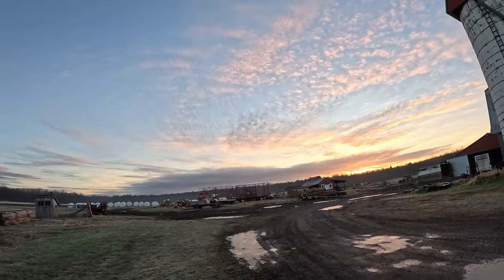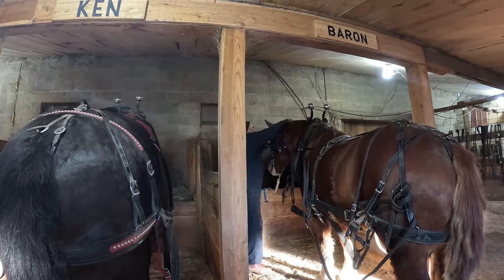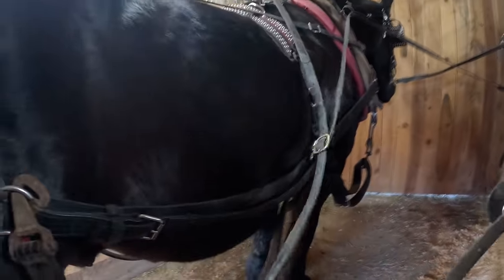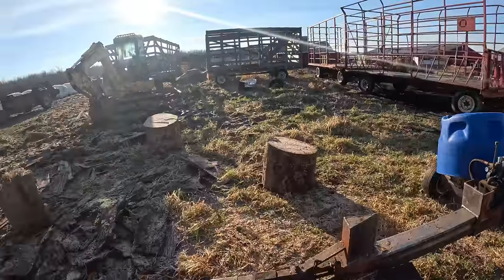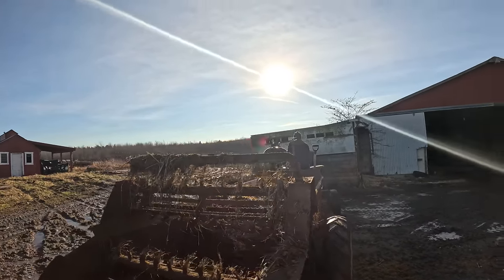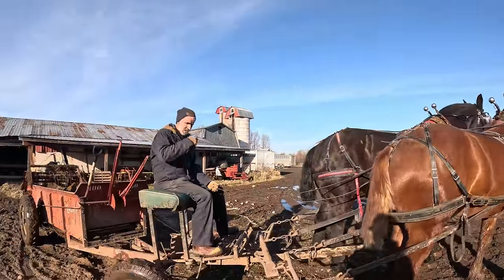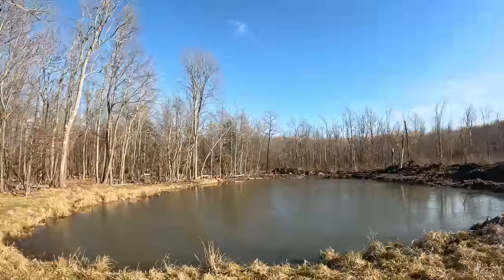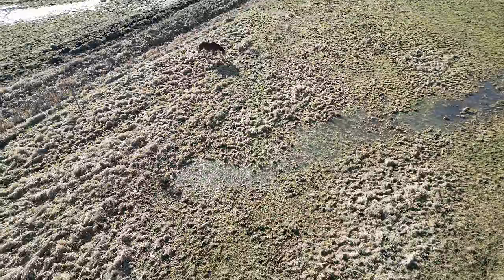DUKE'S FIRST TIME SPREADING MANURE! // Training Draft Horses #572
Today is Duke's first time spreading manure and he is doing great! Duke is one of our Suffolk Punch draft horses. This is a great step in his training process, because the manure spreader is very noisy.